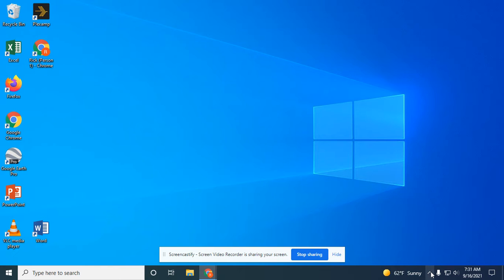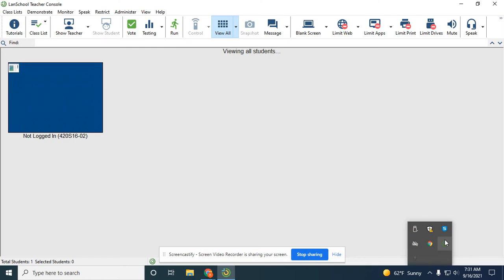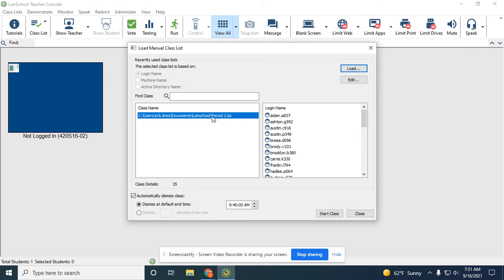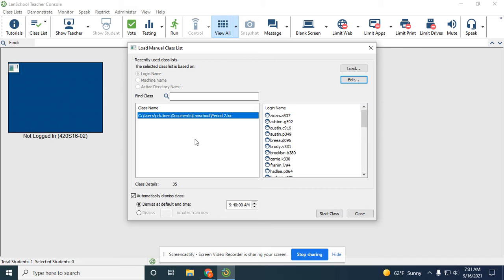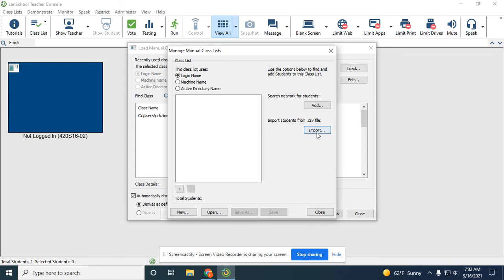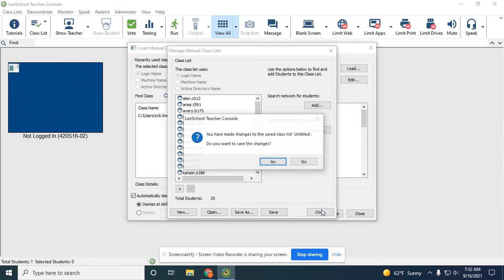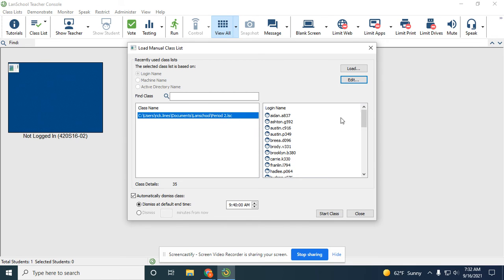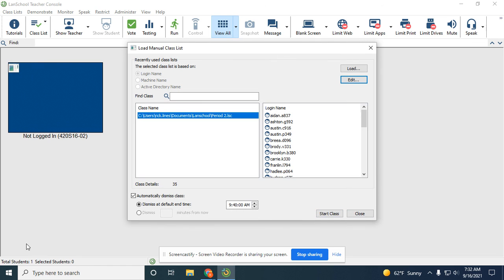how to add a subsequent list of students